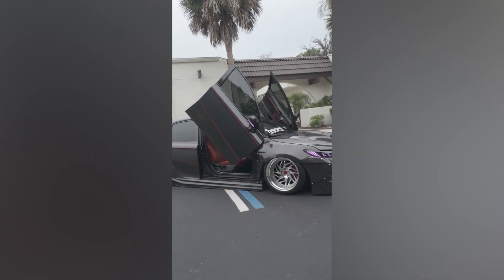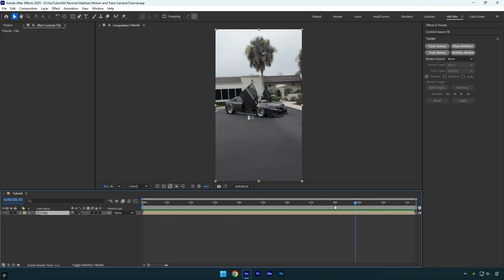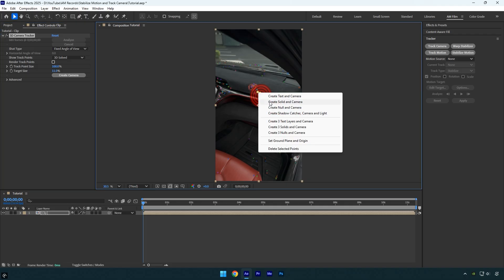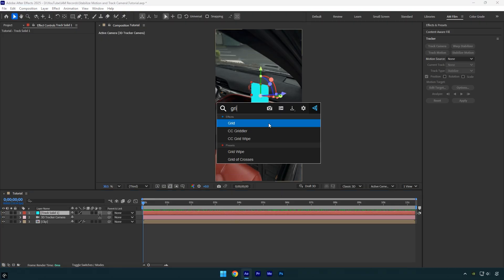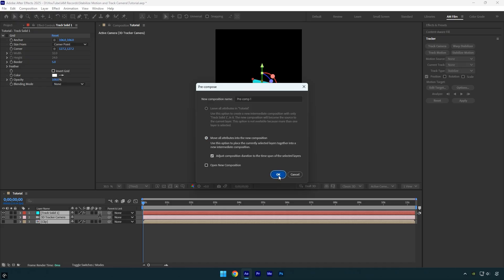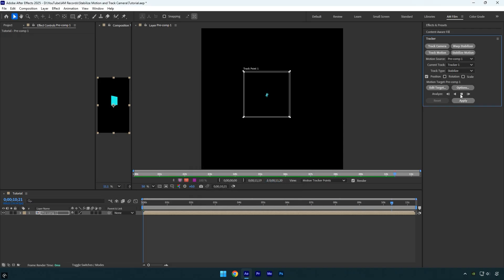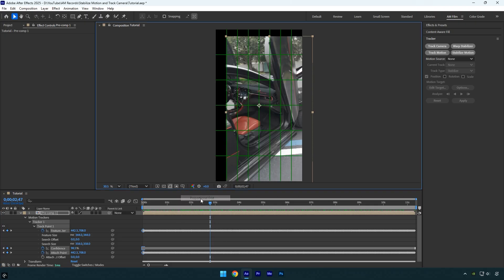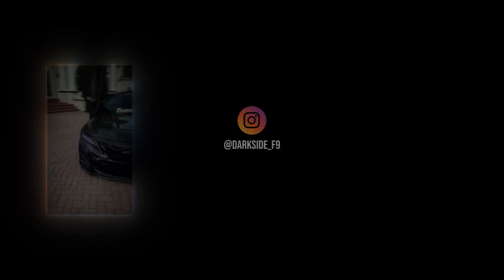Don't Stabilize Videos with Stabilize Motion in After Effects! Here is Why..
Learn advanced stabilization in After Effects and discover how to smooth footage using warp stabilizer. This tutorial shows you how to remove shaky video, fix camera shake, and stabilize handheld or b roll clips like a pro. Perfect for anyone wanting cinematic stabilization, better motion, and sharper editing skills using After Effects tips and tricks.

CPU: i7-14700K
GPU: RTX 4060 Ti 16GB
RAM: Kingston FURY Beast 32GB